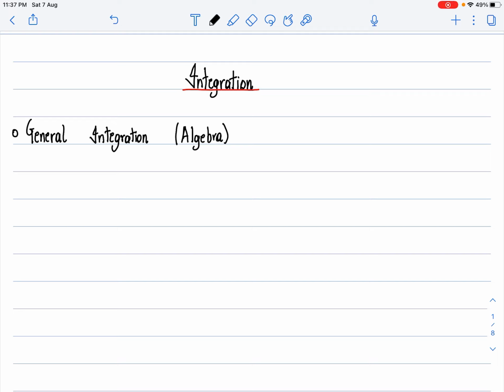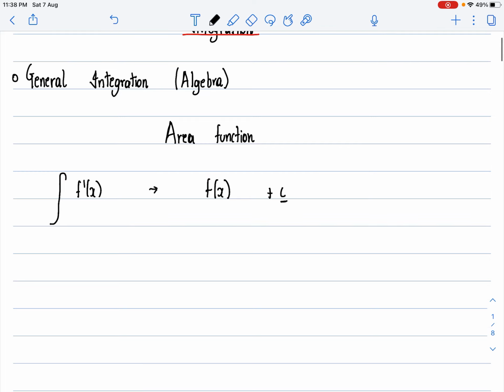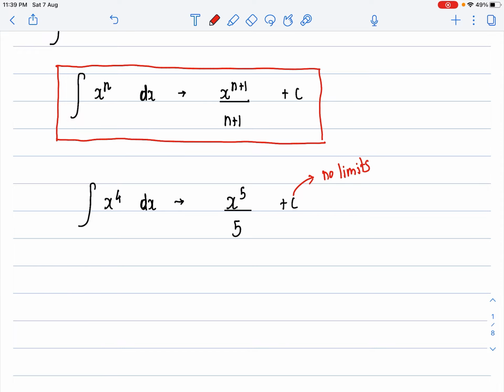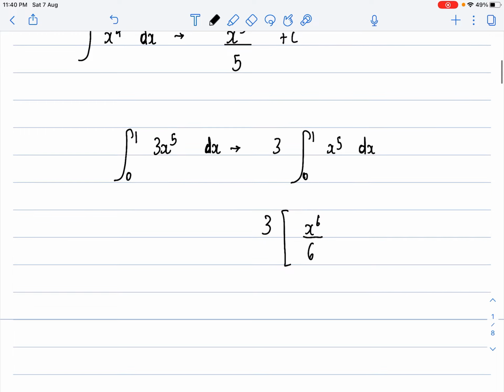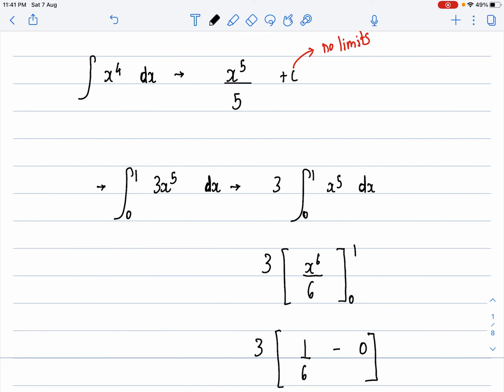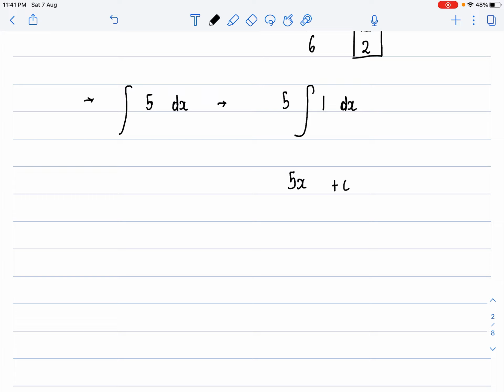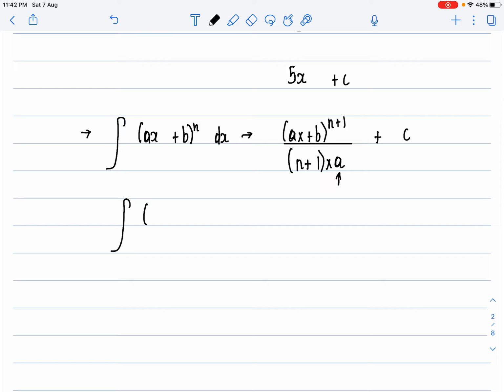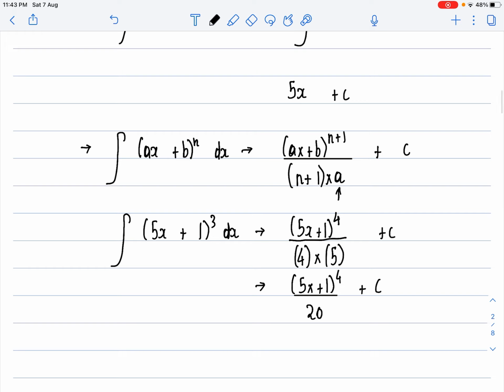CC1 - General Integration Algebra